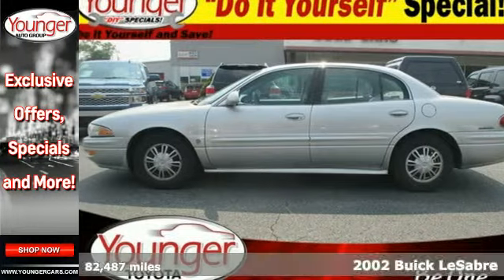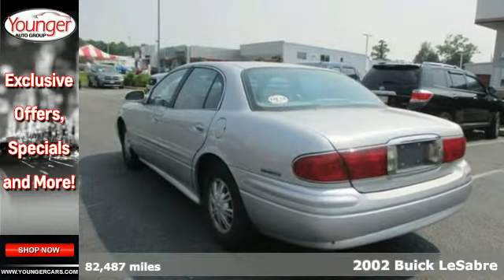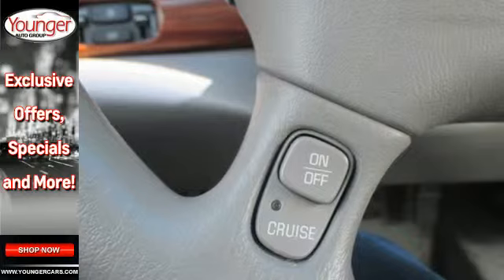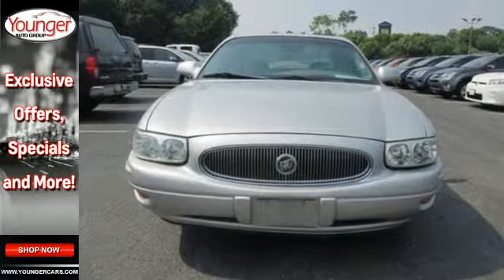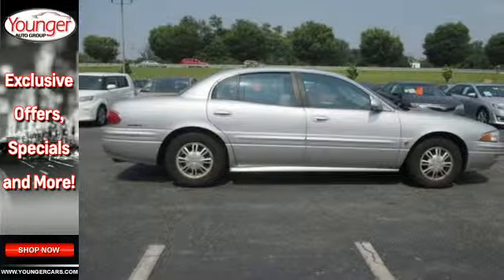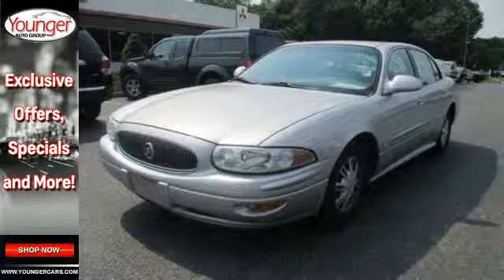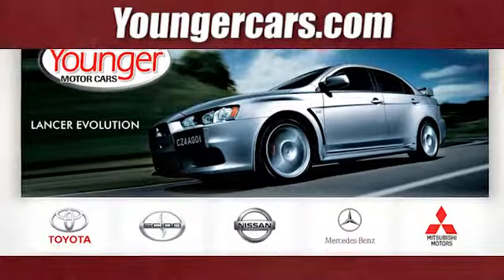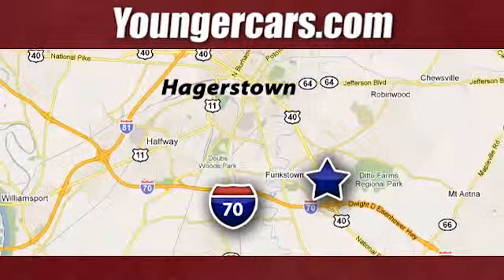2002 Buick LeSabre Winchester-WV Hagerstown, MD V2085002 - SOLD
Year: 2002
Make: Buick
Model: LeSabre
Trim: Custom
Engine: 6 Cyl. 3.8L
Transmission: Automatic
Color: Sterling Silver Metallic
Interior: Gray
Mileage: 82487
Stock #: V2085002
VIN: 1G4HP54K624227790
Younger Motorcars DIY Special Wholesale to the Public * These vehicles do not pass Maryland Inspection * MVA-CS019 Waiver of Implied Warranty is required * An over 100-point inspection is performed on all Younger Motorcars DIY vehicles and a condition report will be provided that indicates all known repairs needed to pass Maryland Inspection * All repairs you choose to have Younger Motorcars complete will be performed at a discounted rate, some restrictions apply. * Bill of Sale will indicate needs Inspection -- Vehicle not roadworthy. * Vehicle will be rendered inoperable at time of sale * Vehicle is not eligible for temporary registration * Vehicle must be towed to purchaser's location of choice at purchaser's expense. If you choose, we have arranged with our towing vendors to offer you a discounted fee * All sales are final

Be One!

Address:
1945 Dual Highway